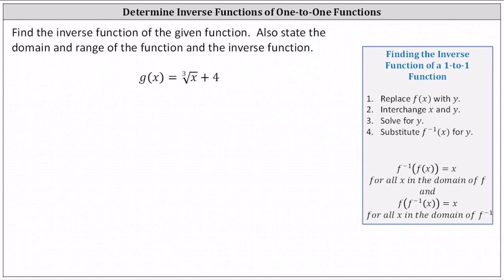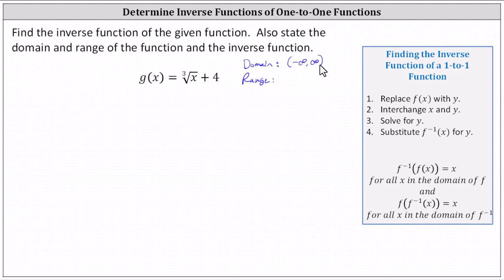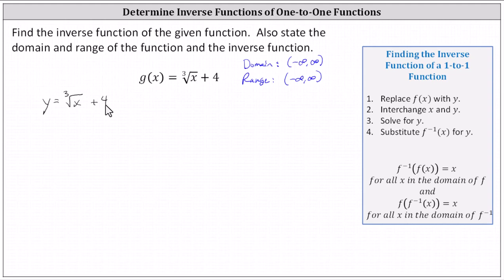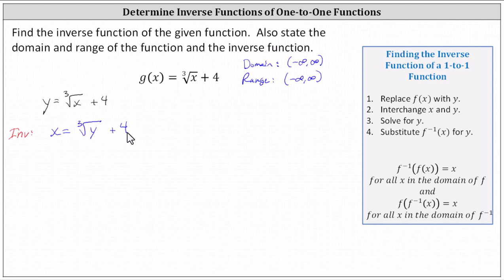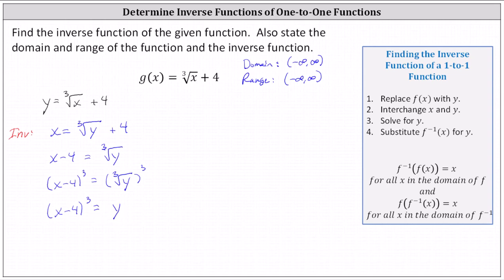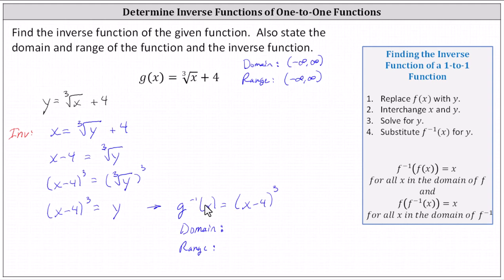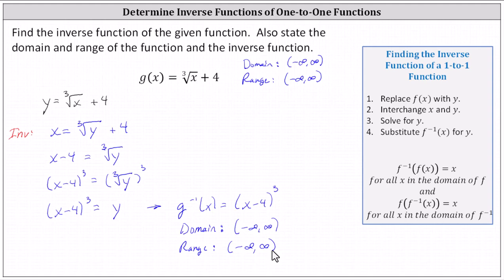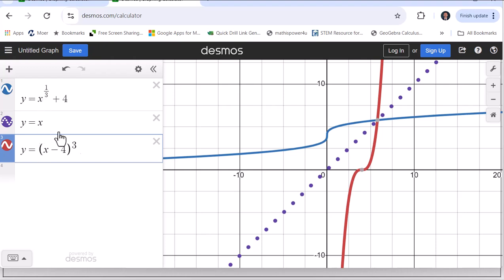Determine the Inverse Function of a Cube Root Function and State the Domain and Range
This video explains how to find th equation of an inverse function and how to determine the domain and range of the original function and the inverse function.